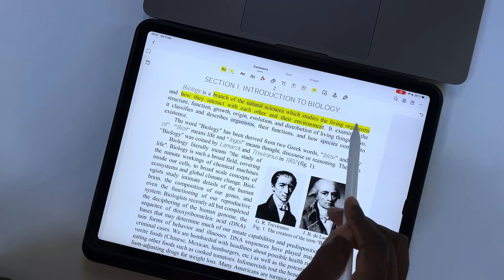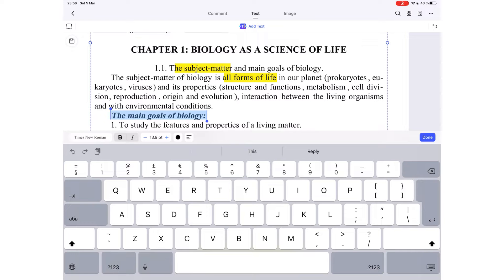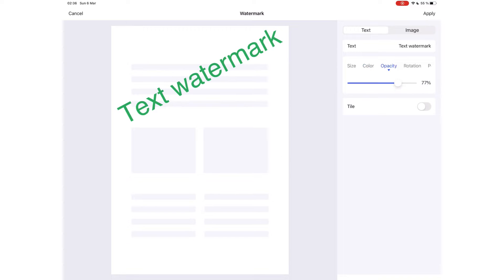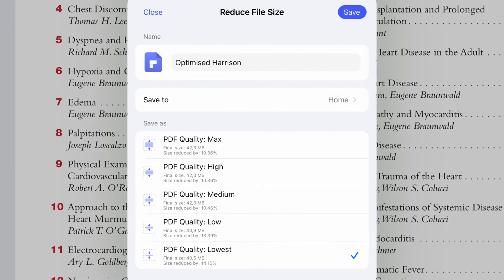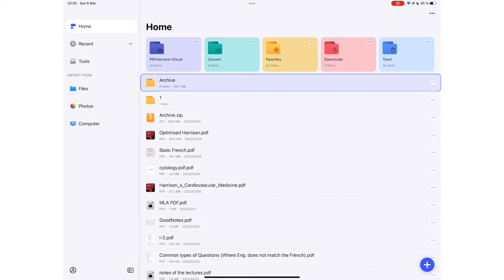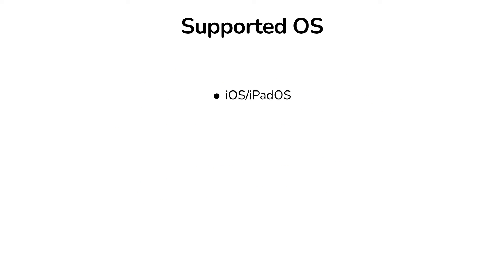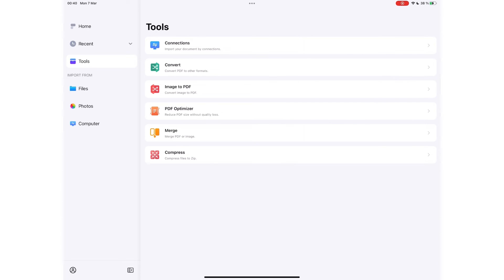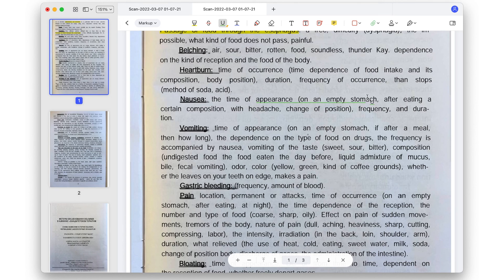8 TOP tips & tricks for PDFelement | PDF editing on the iPad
Timestamps

0:00 Introduction
0:31 PDF editing
1:51 Watermarks
3:00 Optimisation
3:52 Temporary signatures
4:23 Un/zip
4:38 Merge
5:02 Convert
5:24 Password protection
5:57 Supported OS
6:20 Pricing
7:05 Drawbacks